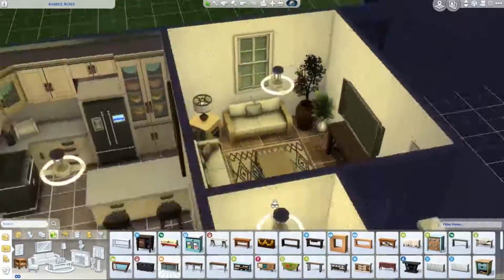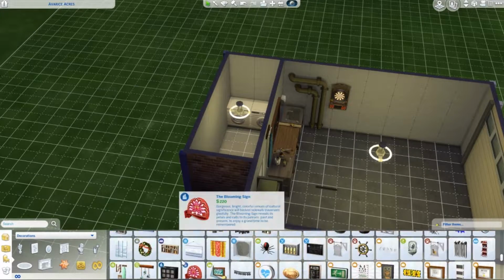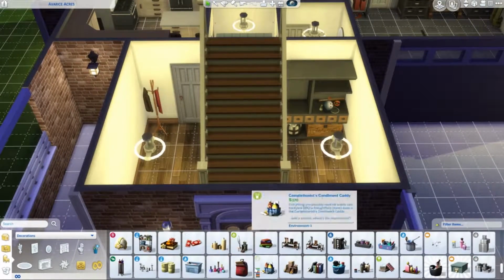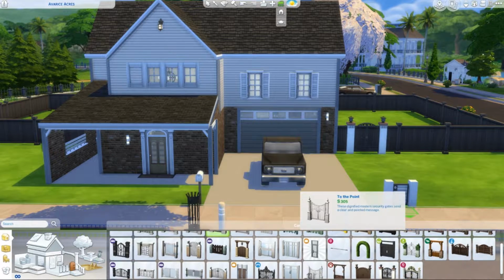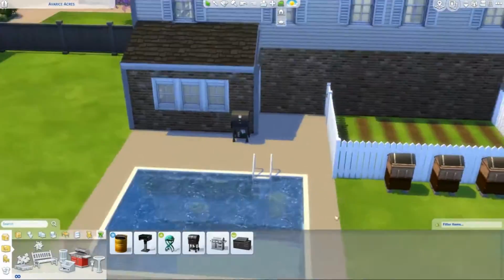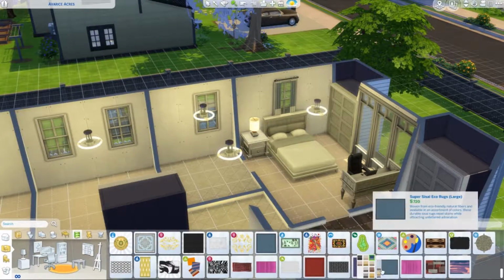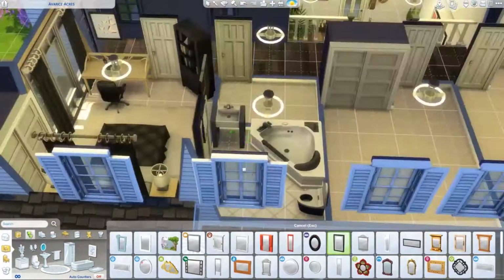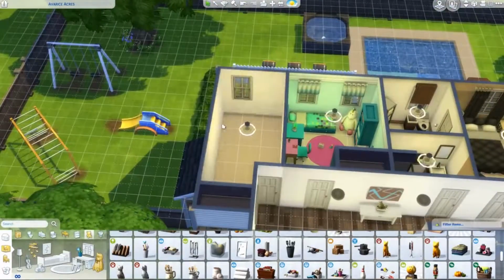MODERN SUBURBIA // Build With Me : Episode 5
Mic Stand
Audio Interface
Screen Capture Software - OBS Studio *free*